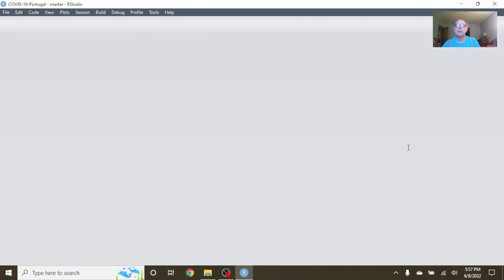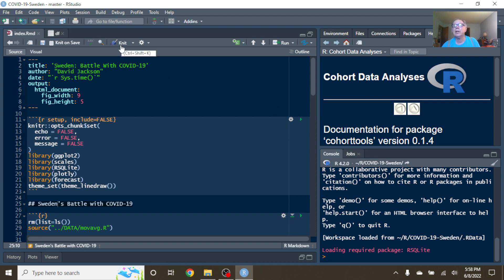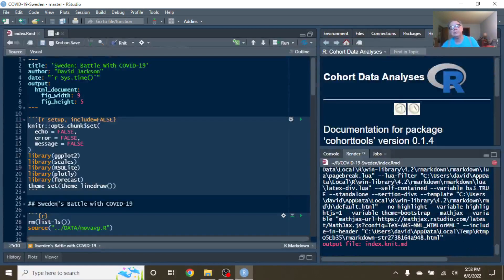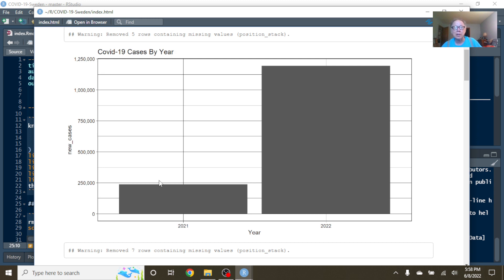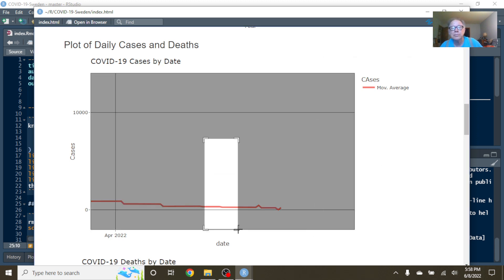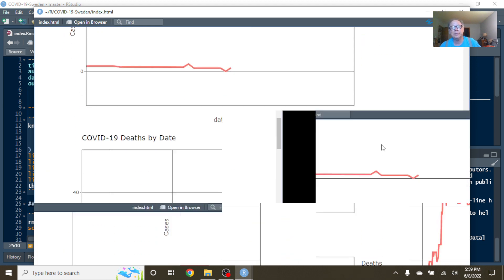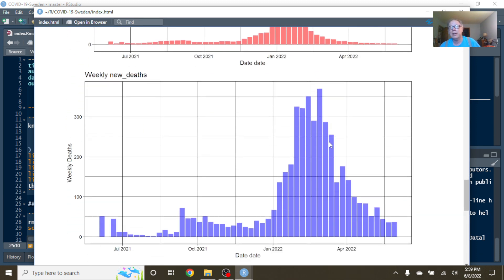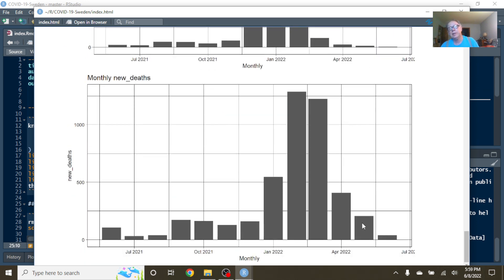Sweden Covid-19 Update (2022-06-08)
COVID19 SWEDEN,
SWEDEN COVID19,
SWEDEN VACCINE,
COVID-19 CASES,
COVID-19 DEATHS,
COVID-19 PANDIMIC,
COVID-19 VACCINE